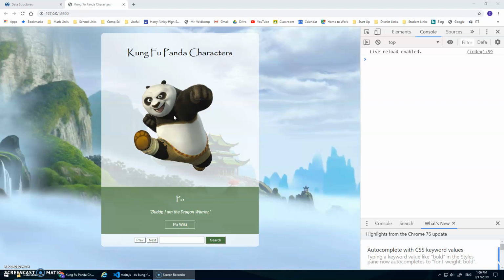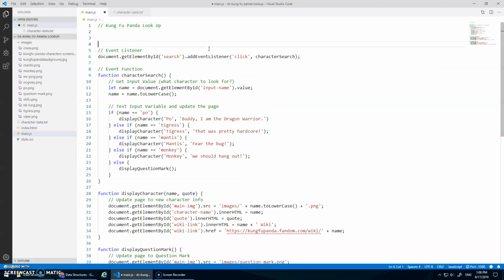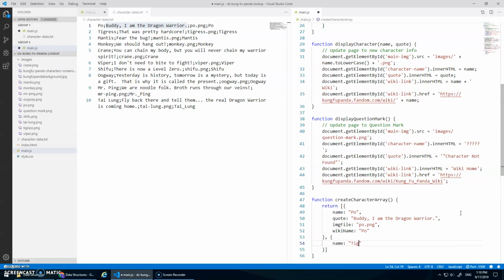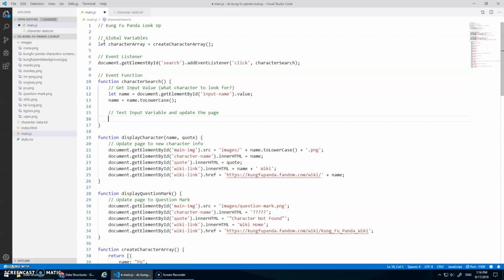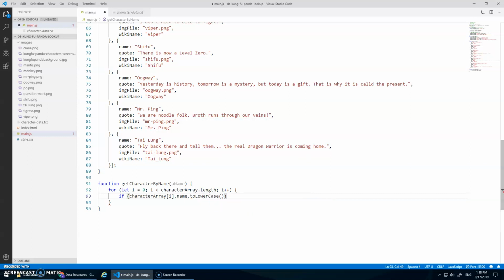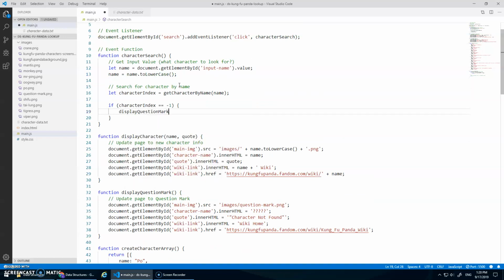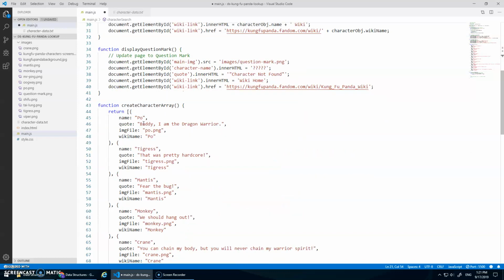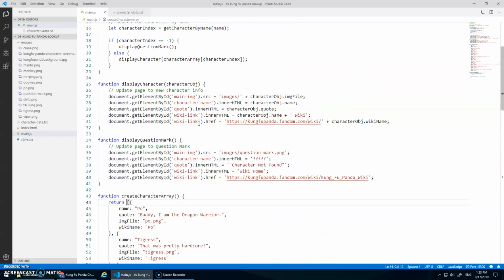kf panda array of objects 01